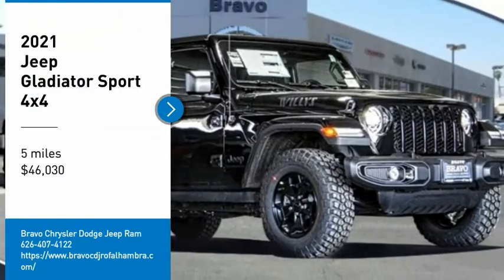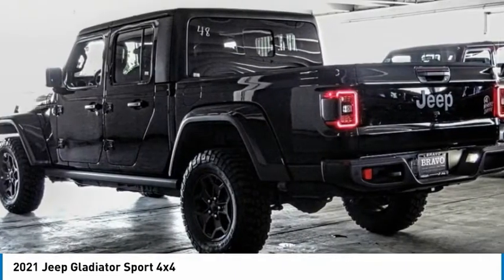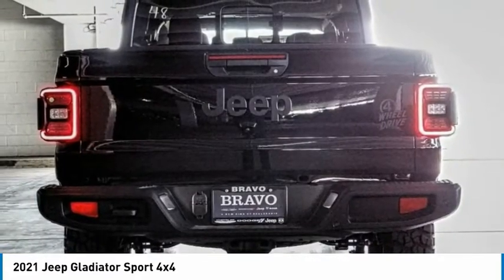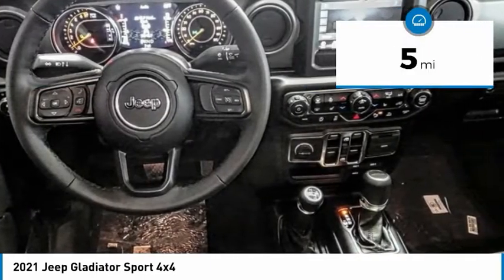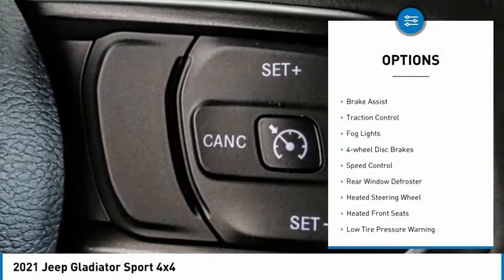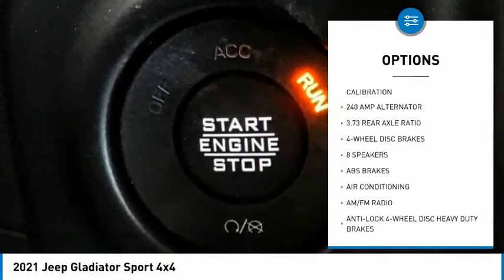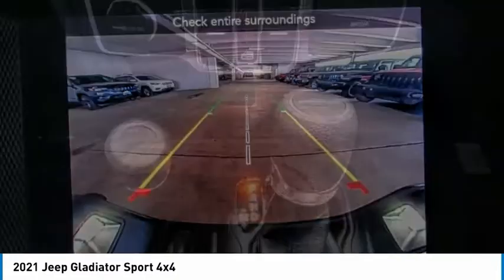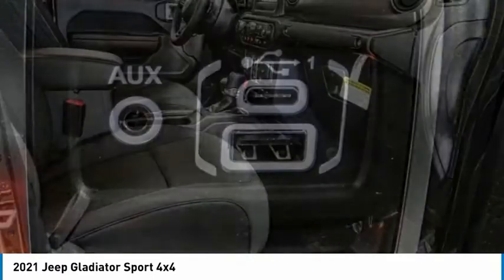2021 Jeep Gladiator MONTEREY PARK ROSEMEAD EL MONTE MONTEBELLO LOS ANGELES C7996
2021 Jeep Gladiator Sport 4x4

1100 W Main St.

BRAVO CHRYSLER DODGE JEEP RAM OF ALHAMBRA, PROUDLY SERVING LOS ANGELES, SAN GABRIEL VALLEY, MONTEREY PARK, EL MONTE, AND SURROUNDING CALIFORNIA LOCATIONS. THIS PITCH BLACK 2021 Jeep GLADIATOR IS EQUIPPED WITH A 3.6L V6 24V VVT, AUTOMATIC TRANSMISSION, AND RECEIVES AN ESTIMATED 16 City/23 Hwy MPG. CONTACT BRAVO CHRYSLER DODGE JEEP RAM OF ALHAMBRA TO SCHEDULE A TEST DRIVE AND TAKE THIS 2021 Jeep GLADIATOR HOME TODAY, OR VISIT OUR SHOWROOM CONVENIENTLY LOCATED AT 1100 W. MAIN STREET ALHAMBRA, CA 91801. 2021 Jeep GLADIATOR Sport 4x4 $1,500 off MSRP! 4D Crew Cab 3.6L V6 24V VVT 4WD 8-Speed Automatic Factory MSRP: $47,530 Bravo Chrysler Dodge Jeep RAM dealership is a new kind of dealership, where we put our customers ?? needs first. We are located in Alhambra, CA, just miles east from the Downtown Los Angeles area. Our dealership has been proudly serving the Los Angeles area and the San Gabriel Valley community under our new ownership as of June 6, 2017. When coming into contact with our dealership, you will receive personalized attention from all of our employees. We are a honest and transparent dealership that is willing to reach a fair deal with you! We always maintain an up-to-date inventory of nearly 400 units, with a wide selection of new and certified pre-owned Chrysler, Dodge, Jeep, and Ram vehicles and other pre-owned vehicles of other makes and models for you to choose from. When shopping for a new vehicle you will get assigned a professional Product Specialist to help you complete your purchase. Our Service Department does not fall behind, we have on-hand knowledgeable Service Advisor ??s that offer multi-lingual service in English, Spanish, and Mandarin Chinese. Prices do not include government fees and taxes, any finance charges, any dealer document processing charge, any electronic filing charge, and any emission testing charge. Prices of vehicles on this website do not necessarily include accessories that may have been installed on any of our vehicles at the dealership. Advertised selling price does NOT apply to leases. Here at Alhambra Chrysler Dodge Jeep Ram, we will work with you on getting the most value for your current vehicle trade in, no matter the condition it is in, and get you into the new or pre-owned vehicle you want! While every reasonable effort is made to ensure the accuracy of this information, we are not responsible for any errors or omissions containe Stock #: C7996 | VIN: 1C6HJTAG9ML552475 | 2021 Jeep GLADIATOR UT Bravo Chrysler Dodge Jeep Ram